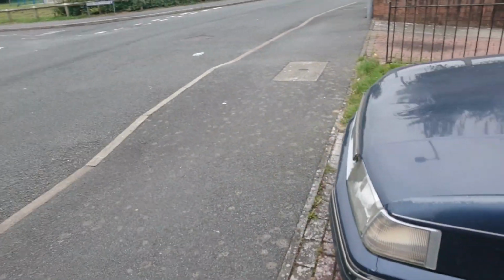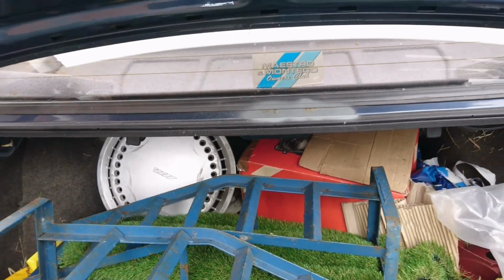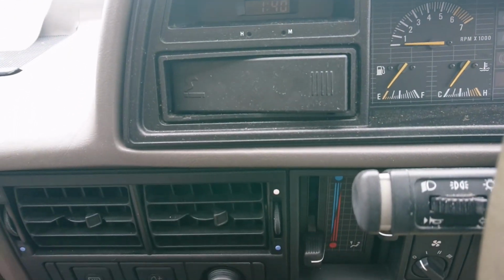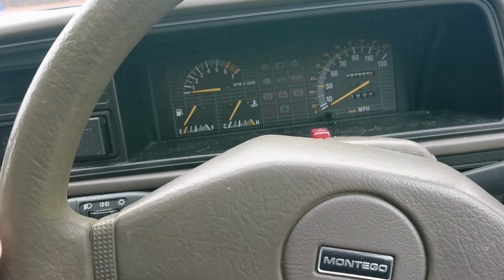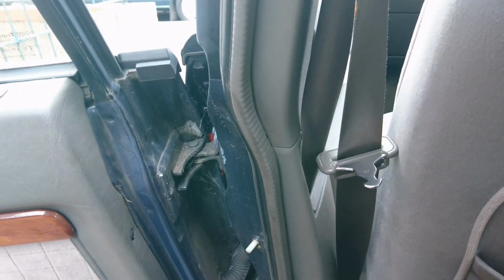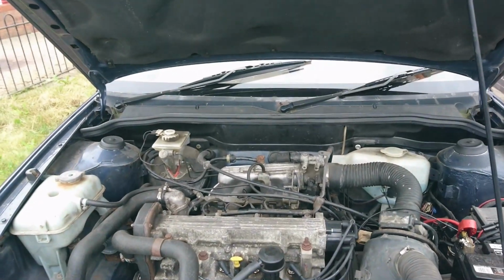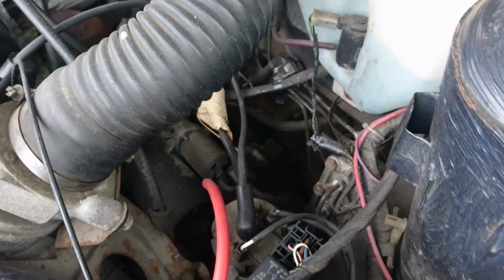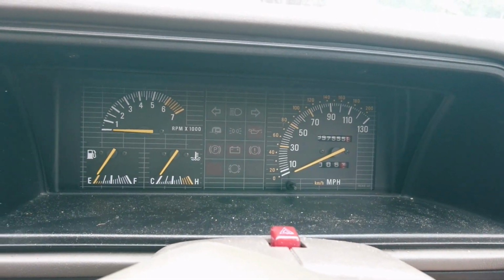1988 Austin Montego 2.0 EFI Mayfair Walkaround - Lloyd Vehicle Consulting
Google Form Link to sign up to the Midlands Social on 18th September

Do you like Maestros? Do you like Montegos? Do you like Maestros and Montegos? Well, if you do, then you are in for a treat. This 1988 Austin Montego 2.0 EFI Mayfair was filmed by Ian Seabrook from the HubNut channel back in 2018, and is now owned by Maestro and Montego fanatic Patrick. As it has no MOT, I was not able to drive it, but even so, be prepared for a dodgy headlining, a Honda PG1 gearbox, ribbed tail lights, the sound of the 2.0 O-Series engine, a choke light on a fuel injected car and very little of any importance at all. Nothing untoward, then!